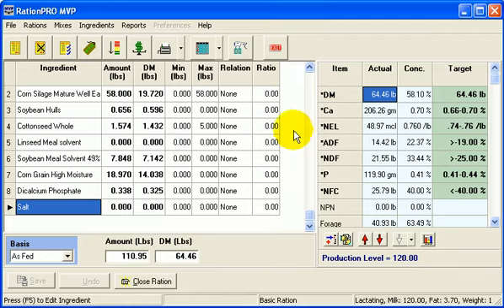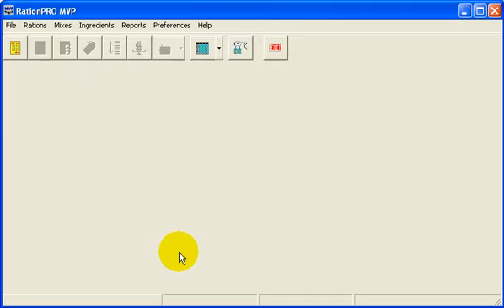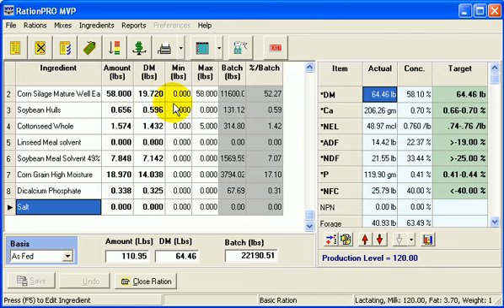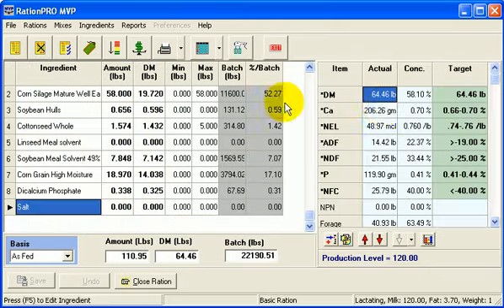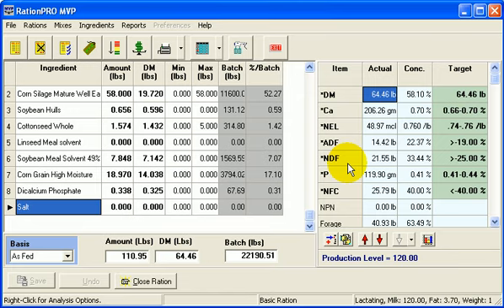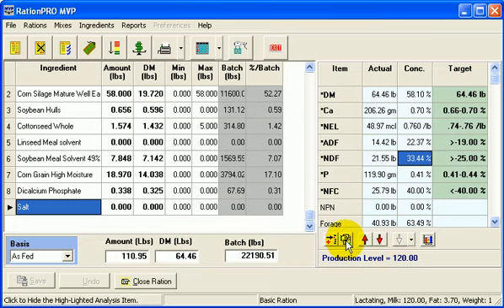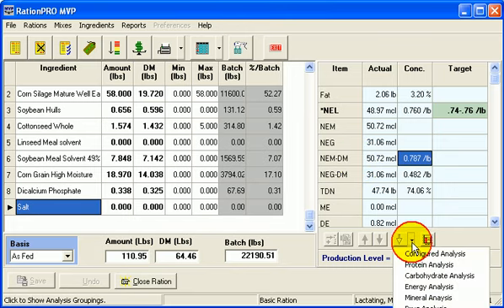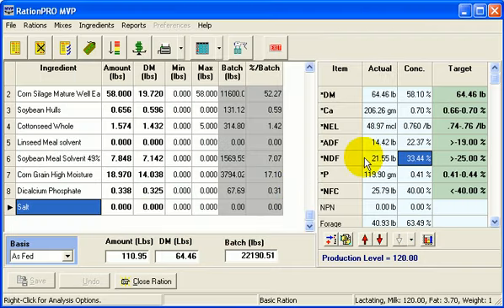RationPRO MVP : Setup Options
Setup Options for RationPRO MVP